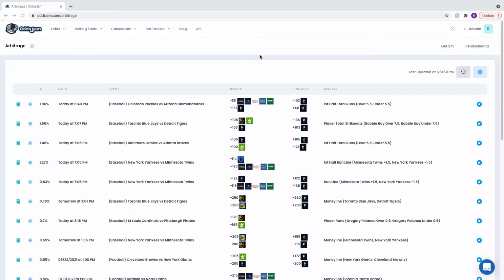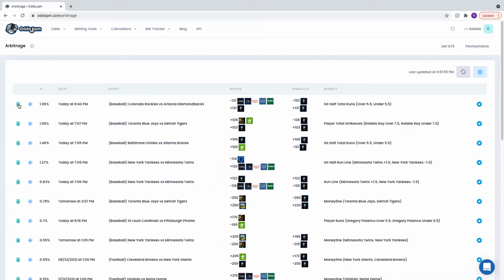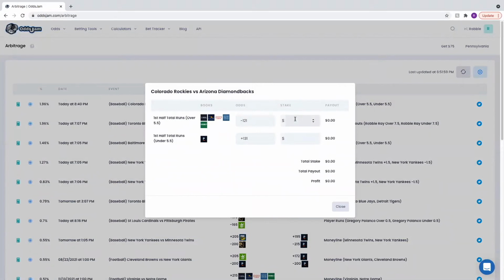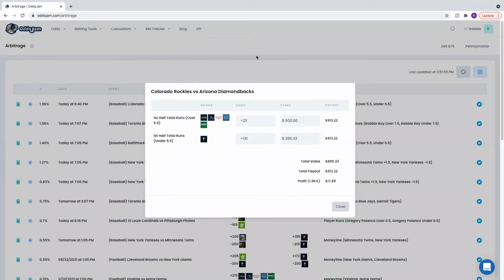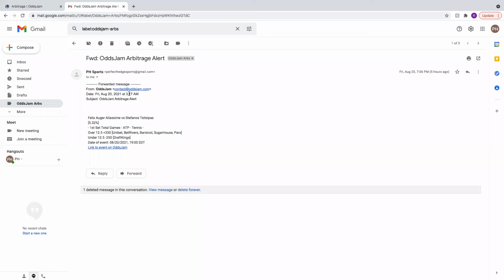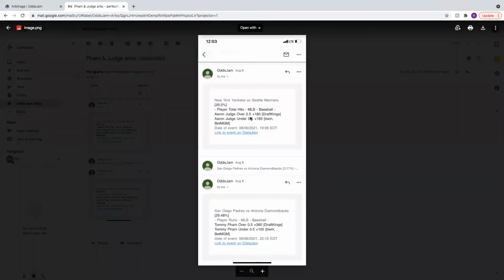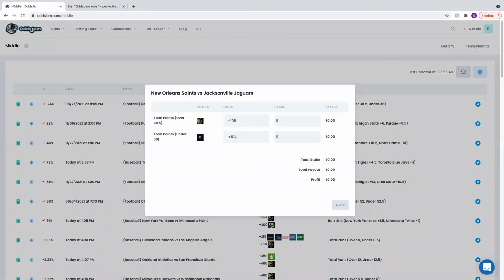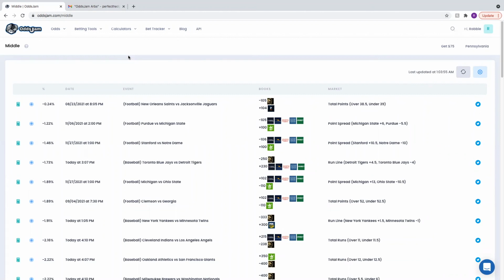Profitable Sports Betting Strategies - OddsJam Arbitrage and Middle Tools - Demo & Review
Turn sports betting into a side hustle with the help of OddsJam! Arbitrage and Middle betting allow you to create risk-free profits by taking advantage of pricing inefficiencies between sportsbooks. OddsJam pulls in real-time data to help you identify these opportunities.

Video Topics:
Arbitrage - starts at 0:55
Arbitrage Email Examples - starts at 5:01
Middle - starts at 6:54